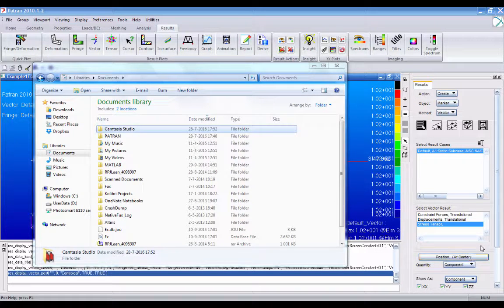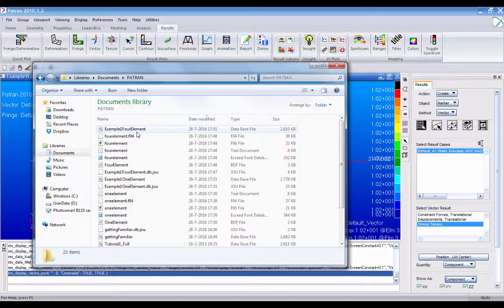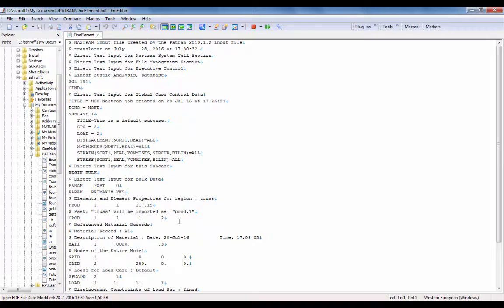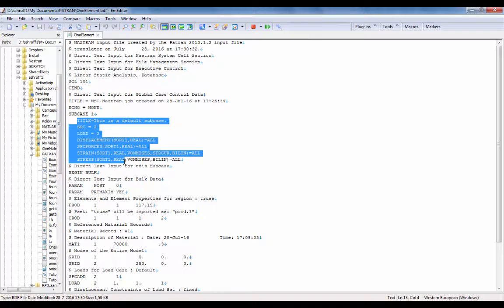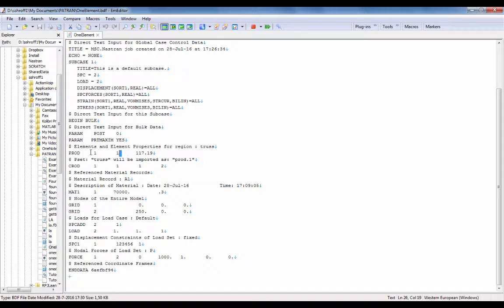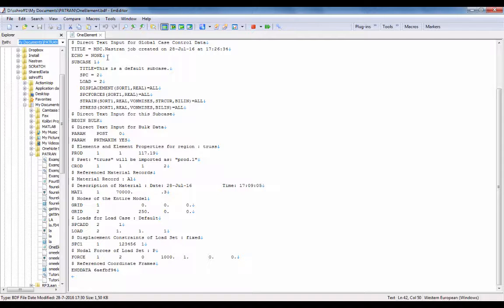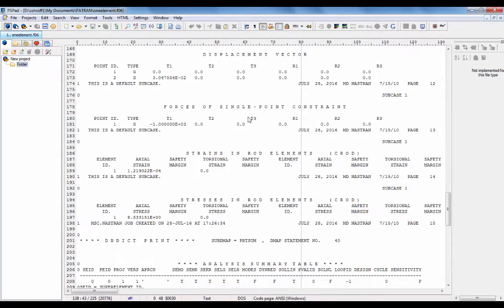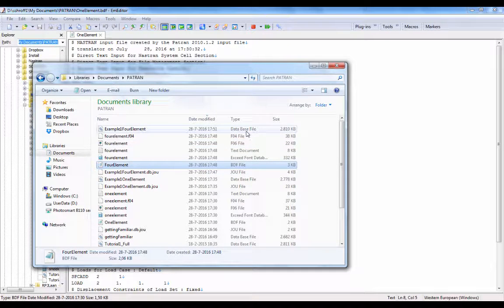A peep into the bdf file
In this video we will look into an input file generated by NASTRAN. This is useful for students who are using PATRAN as their GUI.